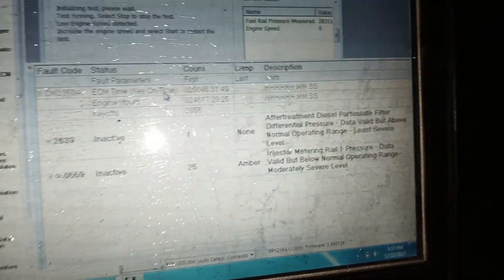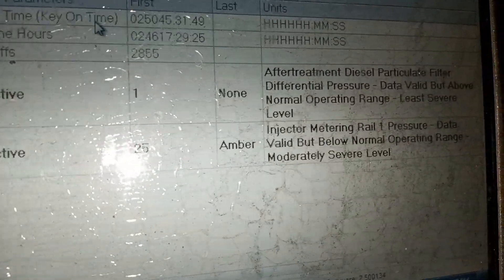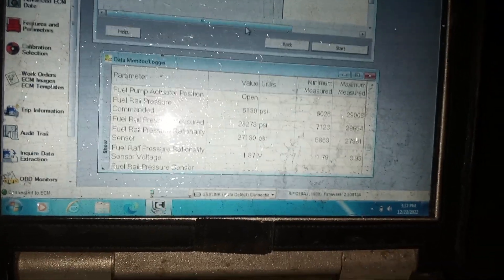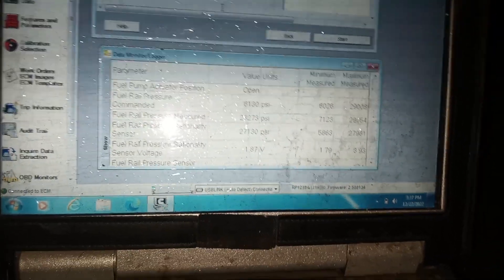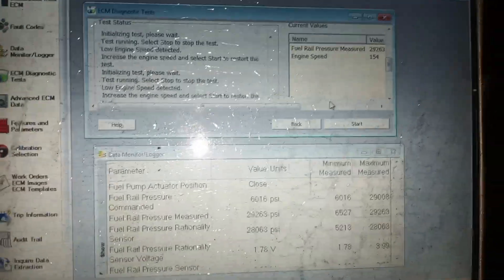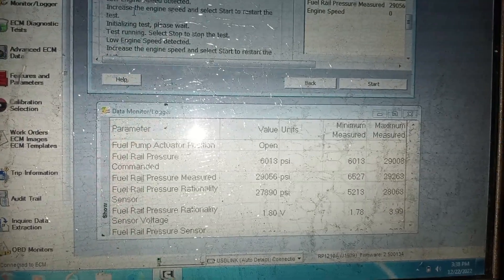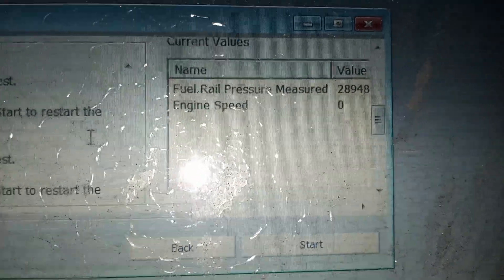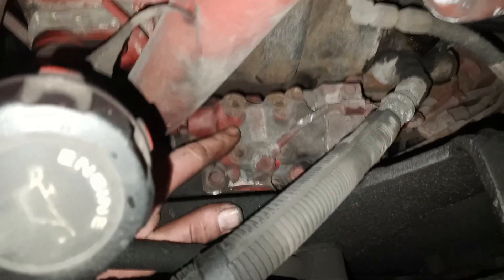Cummins isx code 559 Fuel pressure low in common Rail.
Cummins isx code 559 Fuel pressure lowI, commin rail.,